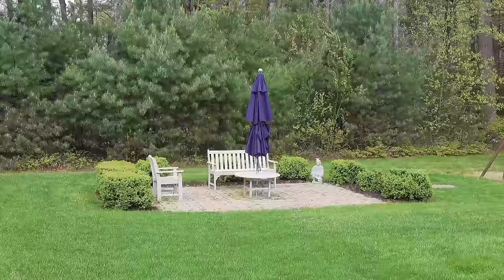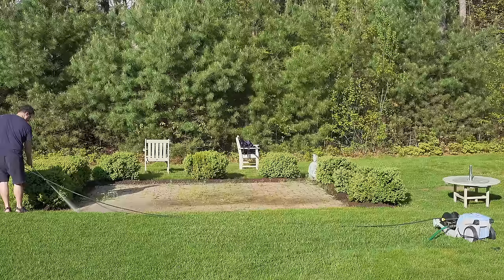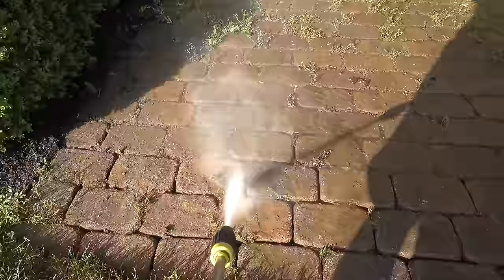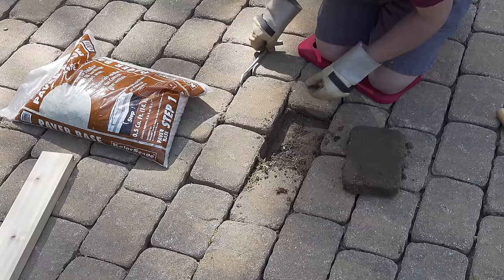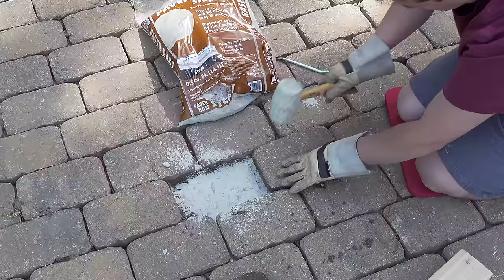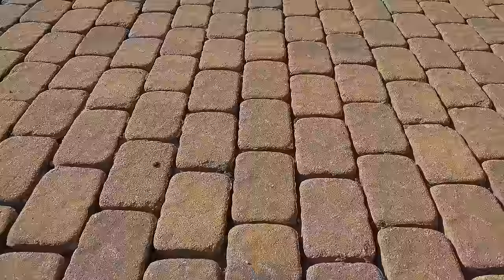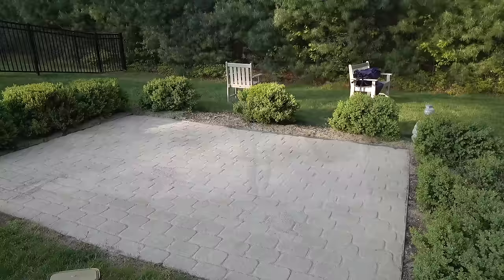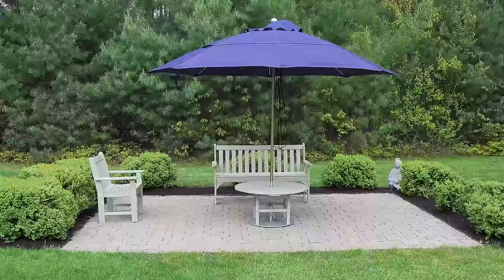Patio Paver Restoration - DIY Step by Step How to - Easy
Learn how to take your worn out patio and restore it without special tools yourself. You will learn how to get rid of weeds between pavers & bricks -  How to replace a broken brick/paver - How to level a paver/brick that has sunk - How to replace the polymeric sand between your pavers that looks bad or has failed. How I transformed my garbage patio into a nice spot for less than $100

Tool that I used to removed the joints
Electric pressure washer